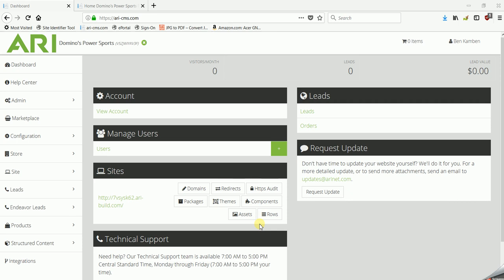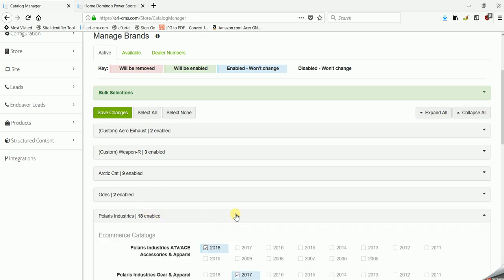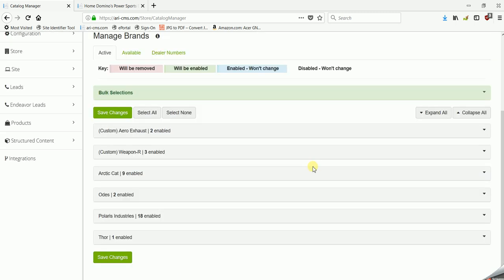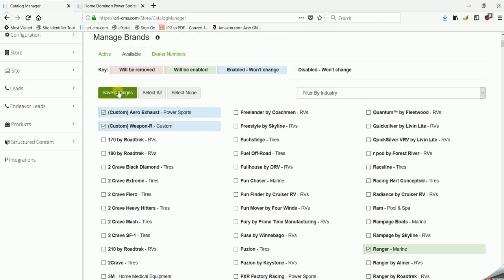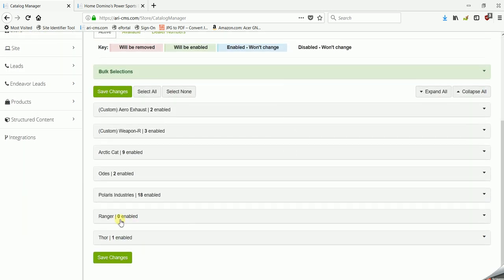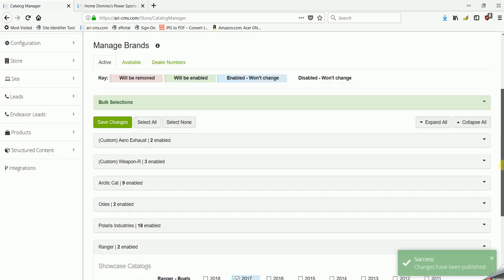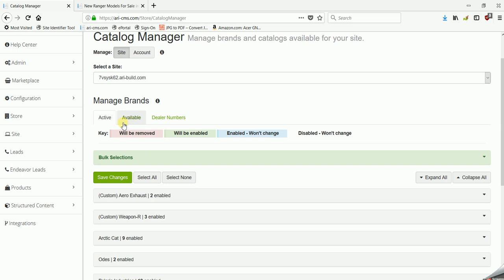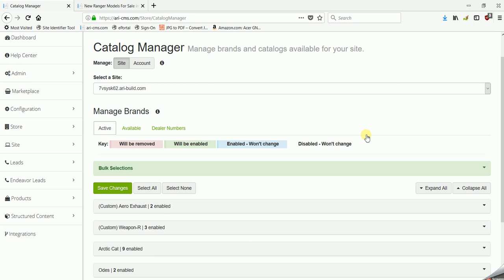Catalogs Manager (Legacy e commerce)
This video outlines the process by which you select the units that appear on your new models page of your website as well as the brands in your e commerce catalogs. It will give you a clear idea on how to select the manufacturers model sub model and years lineups that you want present on your new models page for further editing of the information the product manager will need to be used. This video is recorded at a slow pace for beginners. If you are somewhat tech savvy or are a more experienced user you may want to view the video at 1.25x speed.

Chapters
00:00 - Start
00:05 - Video concept introduction
00:16 - How to get to the Catalogs selection in the Store Menu.
01:21 - How to see what catalogs are currently active and showing on your site.
01:52 - How add on additional e commerce and Show case catalogs.
03:37 - How to view the newly added catalogs on your website.
04:06 - How remove additional  e commerce and Show case catalogs.
05:01 - Outro
05:19 - End